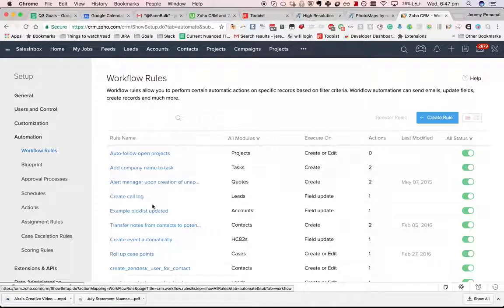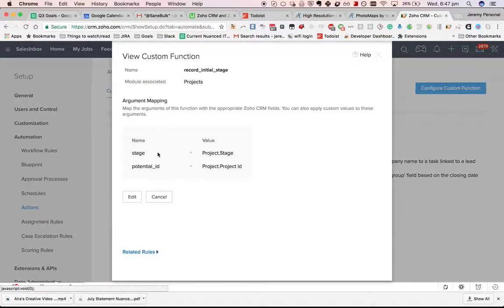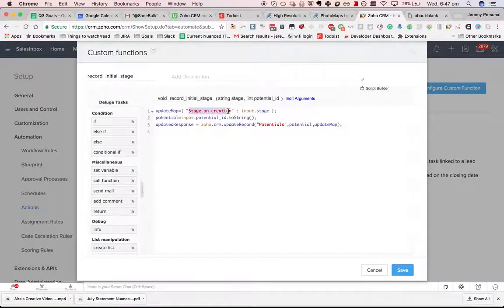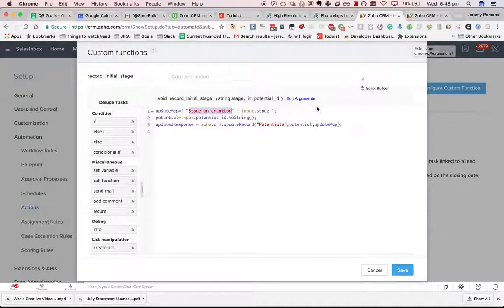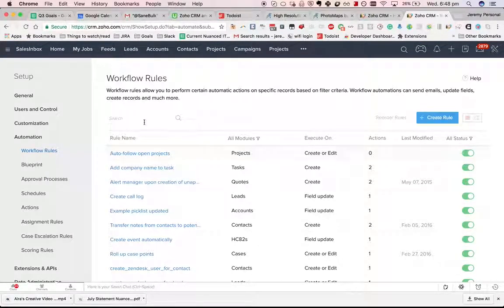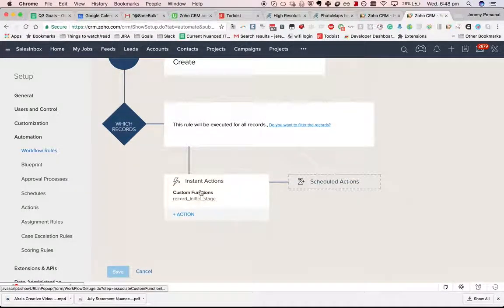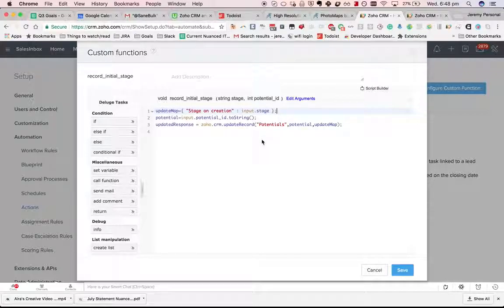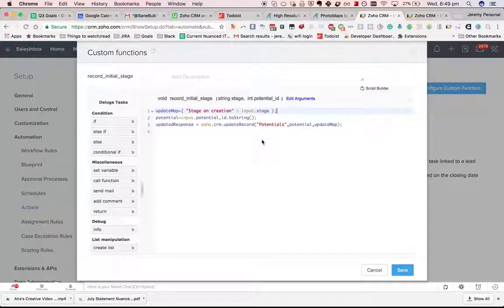Overview of custom functions in Zoho CRM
This video explains what custom functions are and why you would use them.